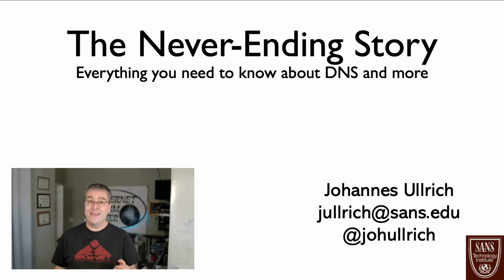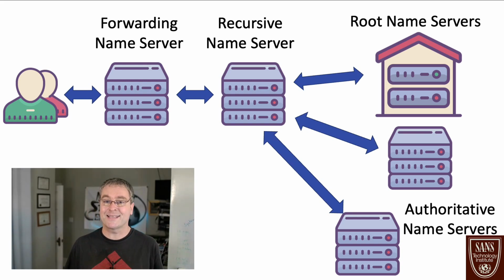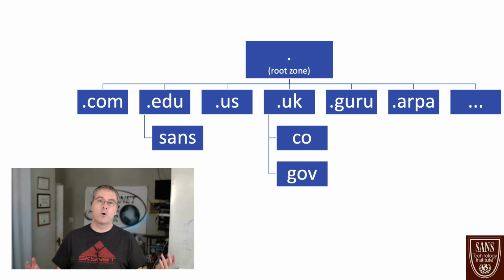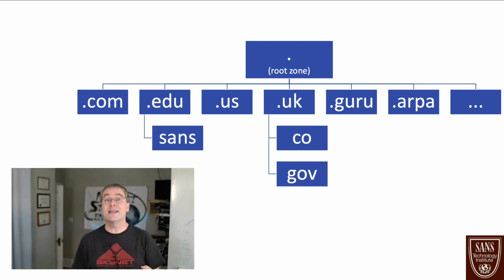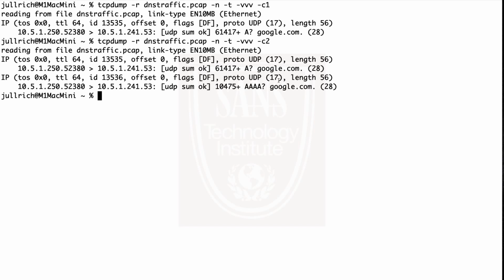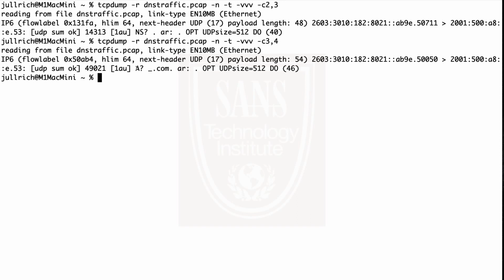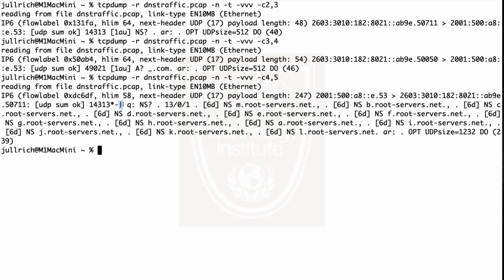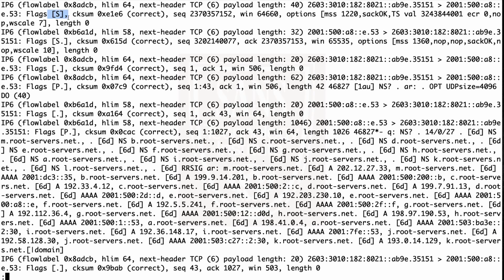Everything You Want To Know About DNS. Part 1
In this video, I am going over the based DNS architecture, and discuss in some depth a packet capture of a request from a simple DNS client via a recursive resolver. I will show how the recursive resolver obtains a list of root DNS servers, how queries are obfuscated for the root name servers and more.